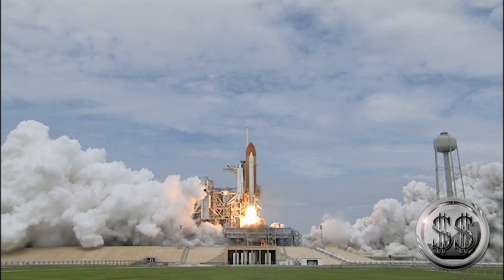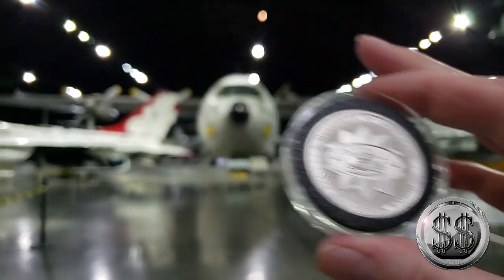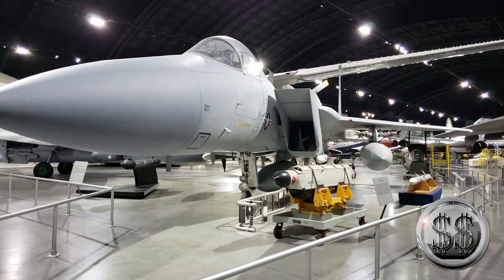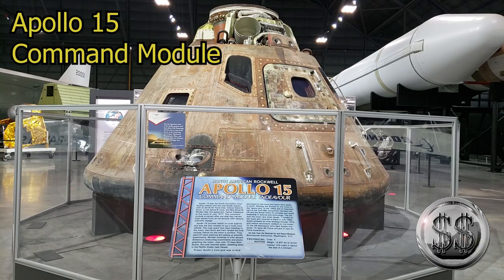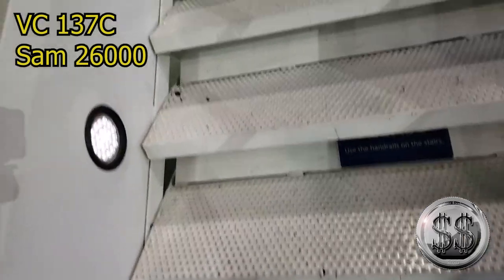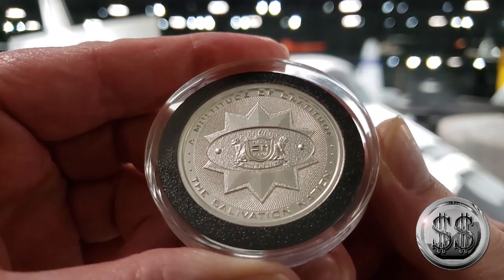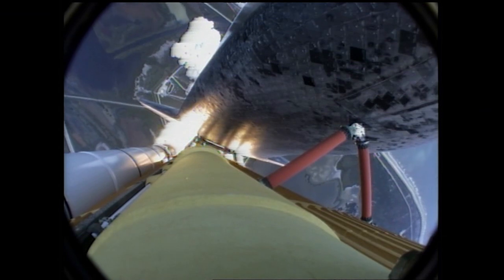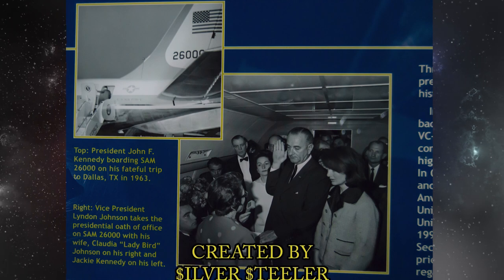SalivationNationTour Sal goes to space?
SalivationNationTour The round that has been around the world. The 2 oz Intaglio Mint Salivate Metal round came from Silver Heist. In January 2020 this round went to the Wright Patterson Air Force Museum with $ilver $teeler and Winning Image Photography. We would like to Thank Silver Heist for asking us to be part of the journey.